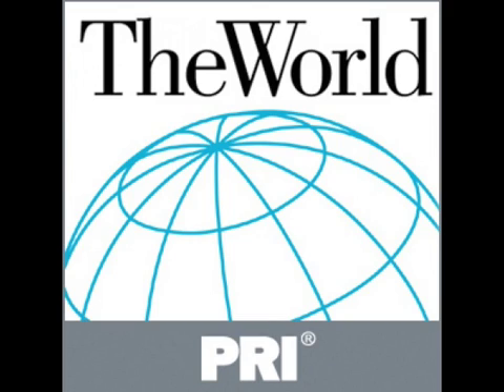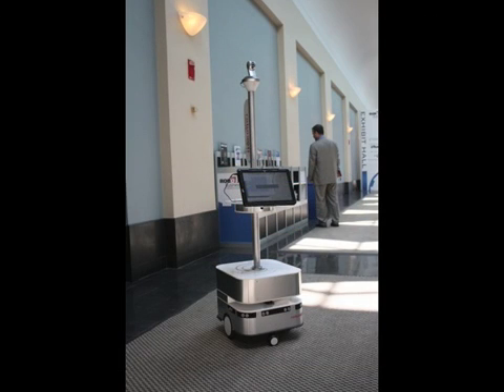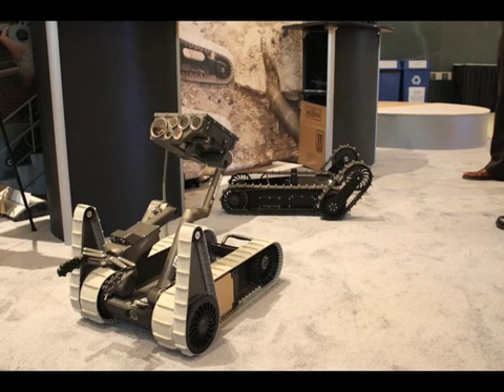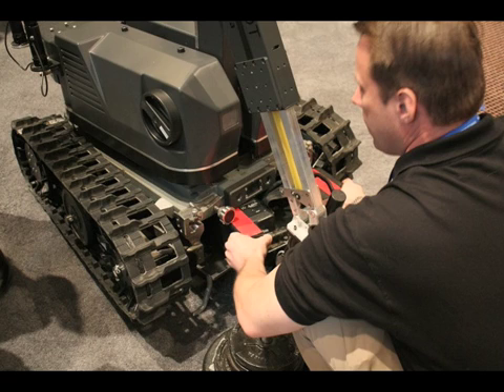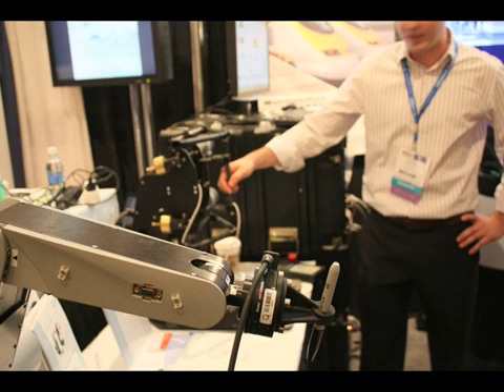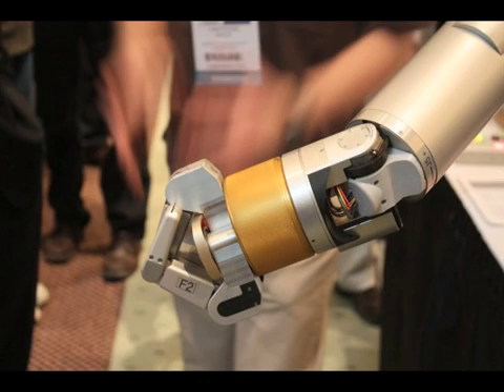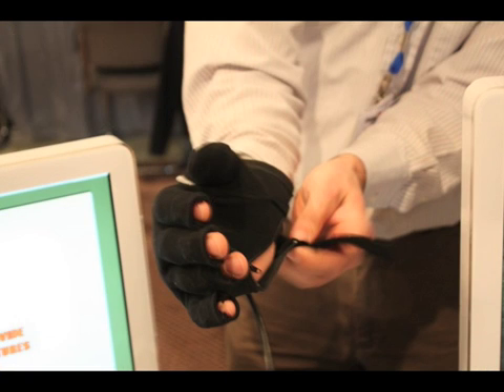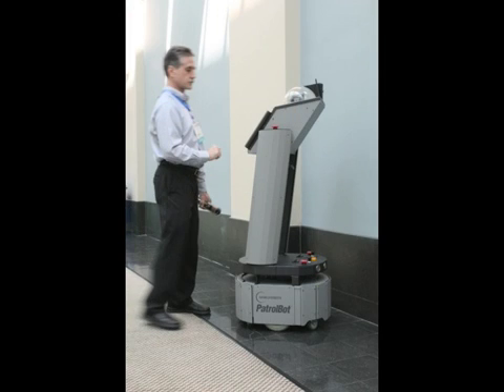PRI's The World: Robots Invade Boston!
The World's Technology Correspondent went along to the Robo Business 2009 Conference and Expo in Boston. He not only found out about some cool robot tech, but also took a few pics. Here's an audio slideshow.